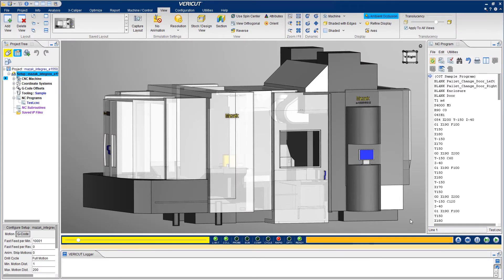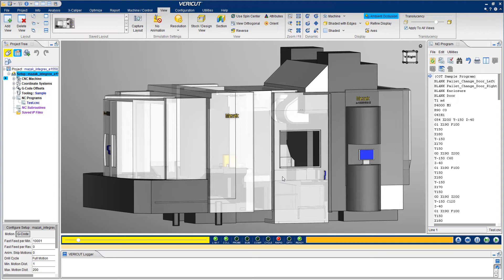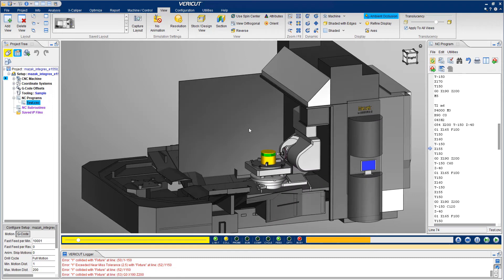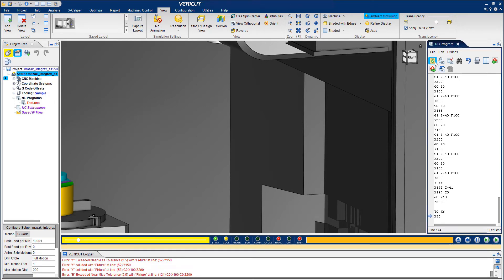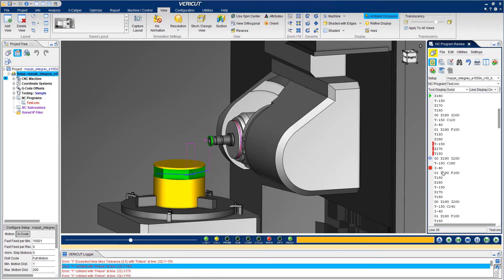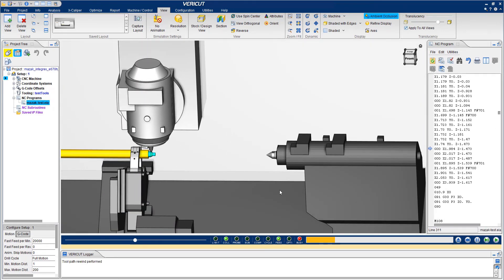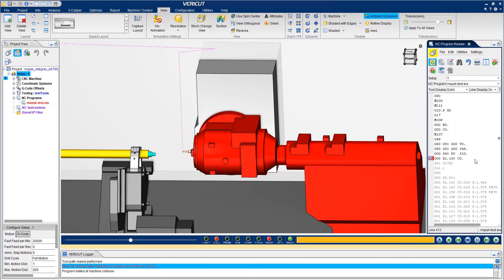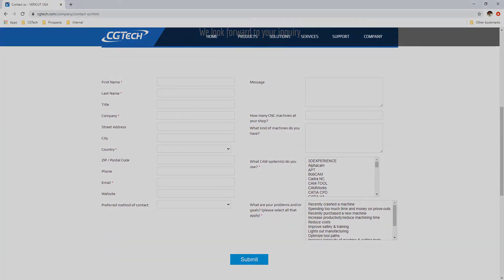VERICUT CNC Simulation of a Mazak Integrex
Since 1988, VERICUT software, has become the industry standard for simulating CNC machining in order to detect errors, potential collisions, or areas of inefficiency. VERICUT simulates all types of CNC machine tools, including the Mazak Integrex.